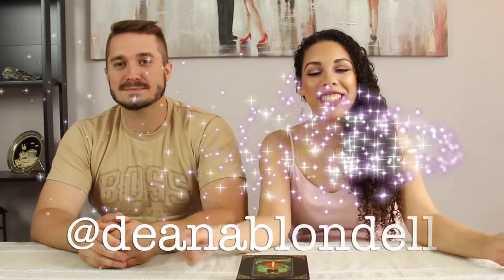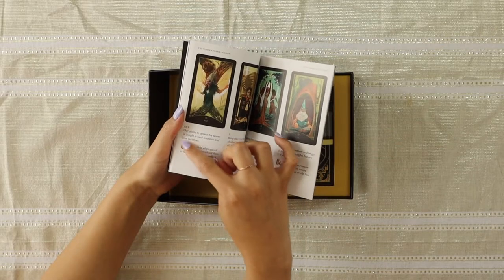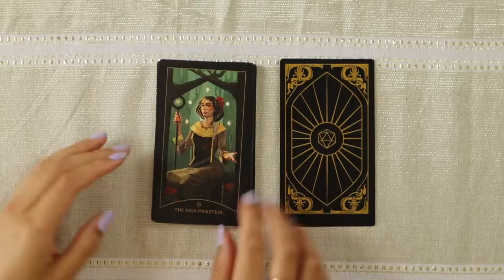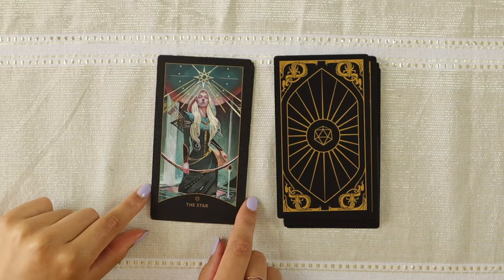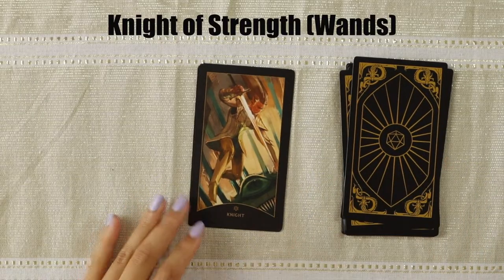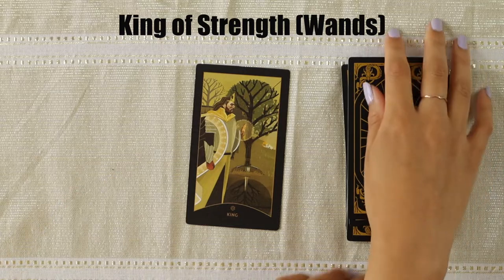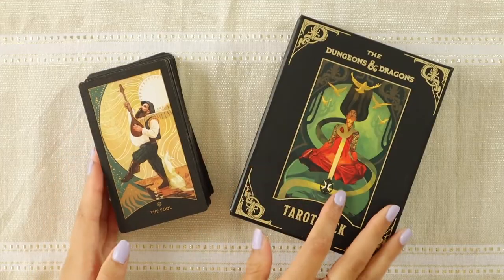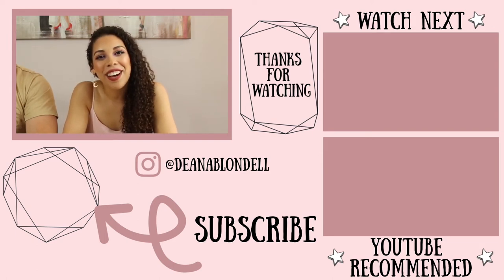Reviewing The Dungeons and Dragons Tarot Deck with my Boyfriend!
☾ In this video my boyfriend Ian and I give you a thorough walkthrough of The Dungeons and Dragons Tarot deck! With my Tarot knowledge and Ian's knowledge of the Dungeons and Dragons game, we help bring clarity to the imagery found in this deck.
☾ Though the deck has many similarities to the Rider Waite Smith, there are many differences, mainly in the minor arcana, which we will discuss. Get a drink, a snack and let's dive in!

**I suggest keeping the captions on for the video as I specifically took the time to type them all out to help you guys keep up with all of the D&D jargon. Enjoy! **

⏱TIMESTAMPS:

0:00 Intro
0:37 First impressions
1:12 The Guidebook
2:23 The Deck first impressions
3:15 The Major Arcana
8:21 The Minor Arcana (what’s different)
9:41 The Suit of Strength
12:03 The Suit of Intelligence
17:03 The Suit of Wisdom
21:08 The Suit of Charisma
25:56 Final Thoughts

My Filming and Editing Gear:

DSLR Camera: Canon EOS Rebel T71
Mirrorless Camera: Canon EOS M50 Mark II
Memory Card
Camera Case
Podcast Mic
Thumbnails/graphics: Pic Monkey
Editing: Final Cut Pro
USB/Memory card Hub (to connect to MacBook)